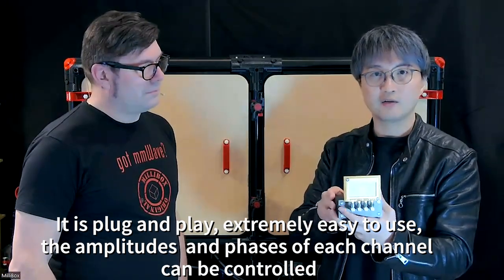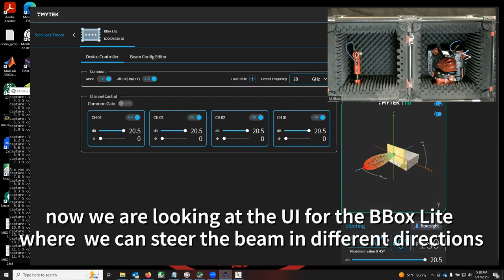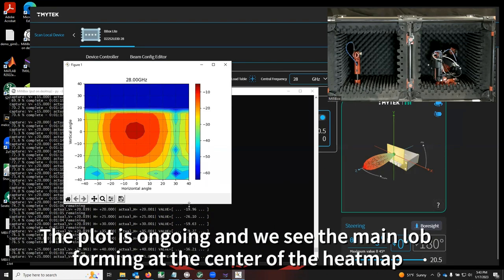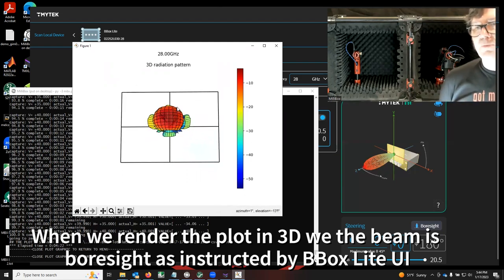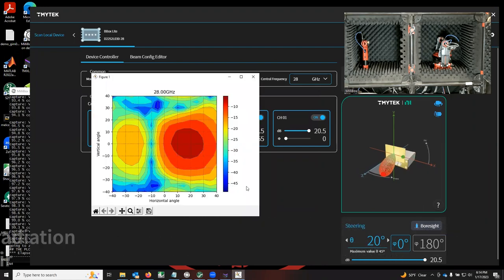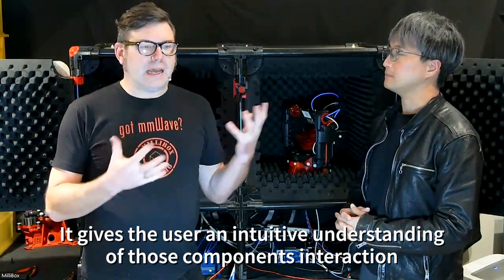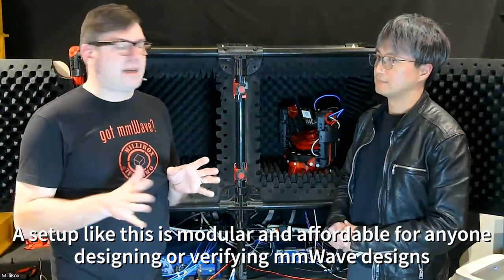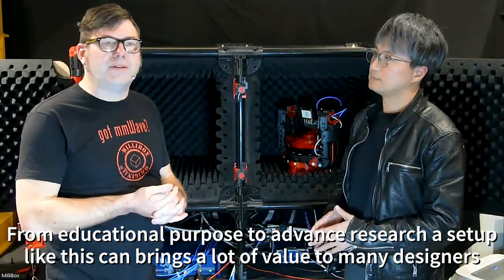Testing a TMYTEK BBox Lite using a MilliBox compact mmwave anechoic chambers and antenna positioner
MilliBox is an affordable, modular, flexible mmwave antenna test system, which can be set easily to measure phased array radaition pattern